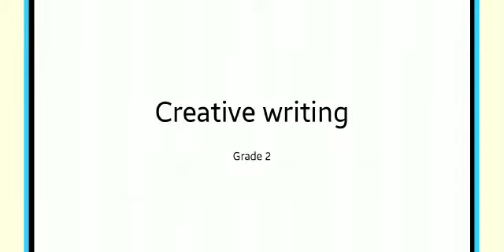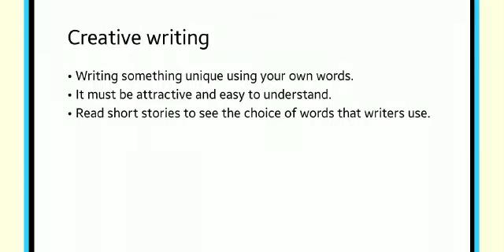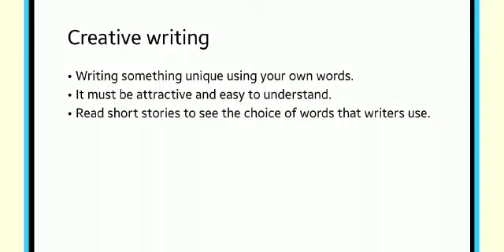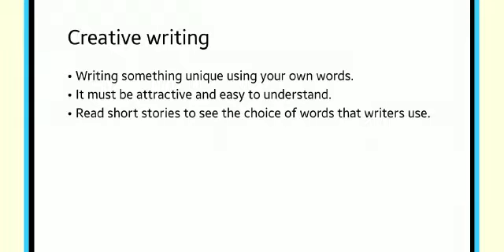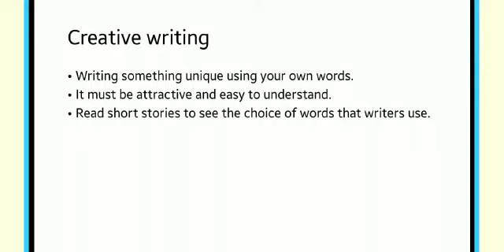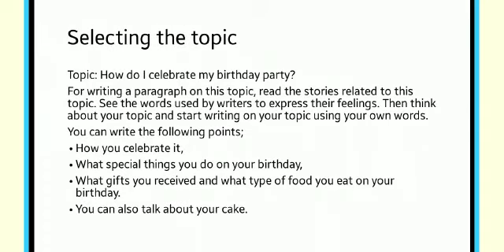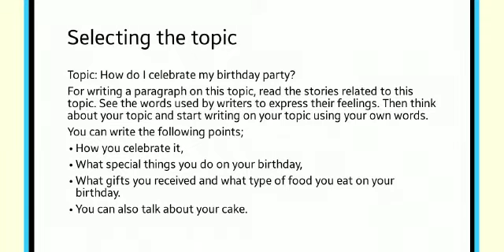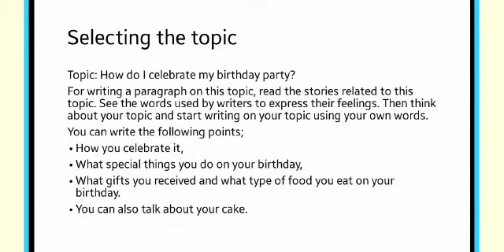Creative writing (grade 2)